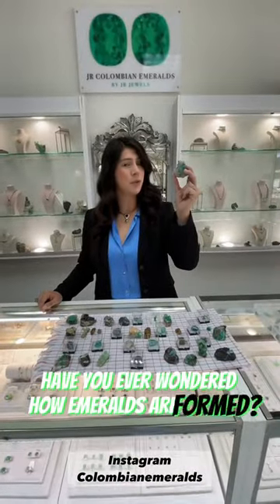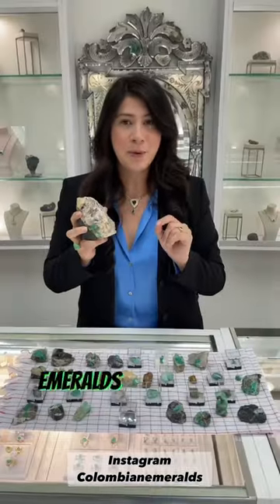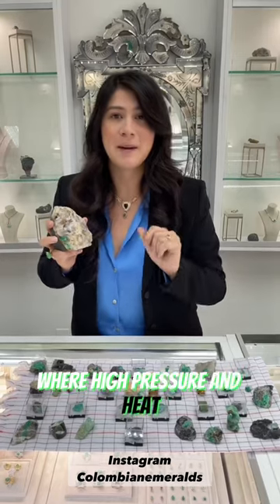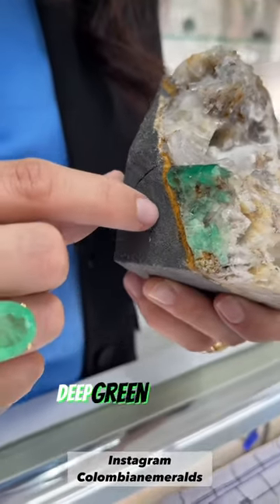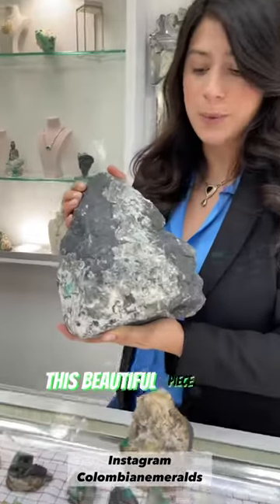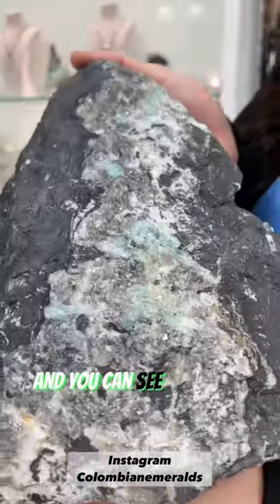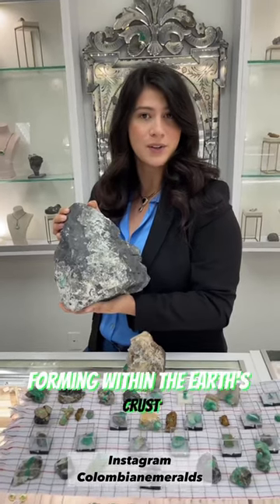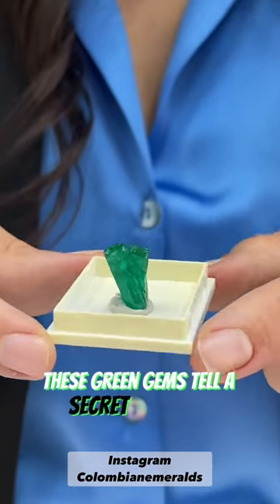How are natural earth mined emeralds formed and what makes them special expert opinion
How are natural emeralds formed? It’s geological process takes millions of years to give rise to these rare gemstones.

Thanks to two key elements, Chromium and Vanadium emeralds take on their green color and clarity.